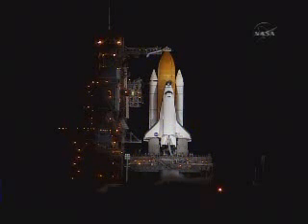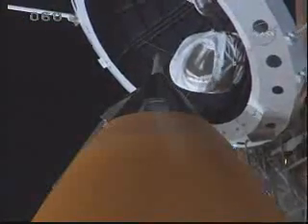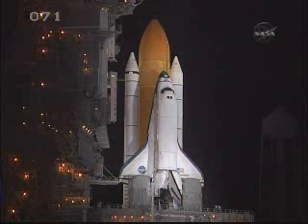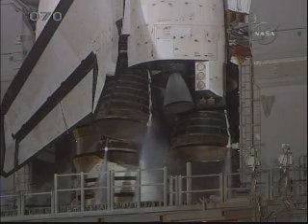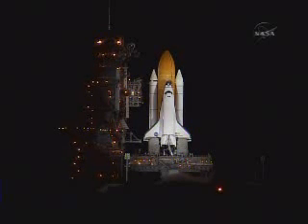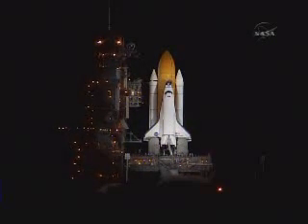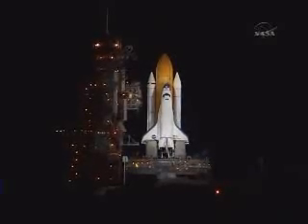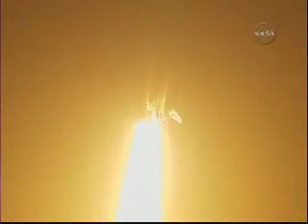Space Shuttle Discovery STS-128 liftoff 29/08/2009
Lift-Off Shuttle Discovery STS-128  to the International Space Station at 23:59 p.m 29/08/2009 midnight launch.